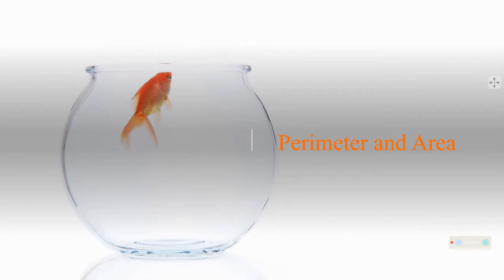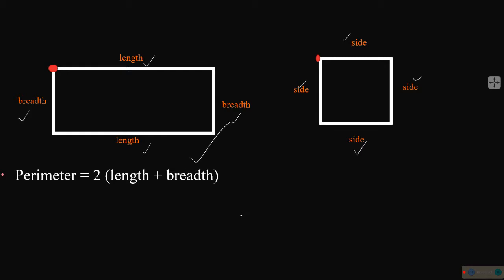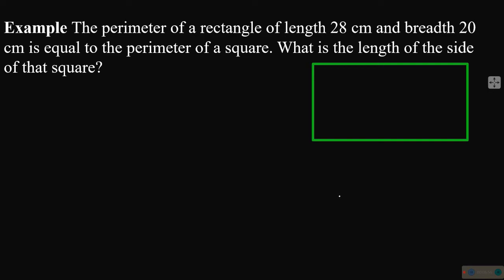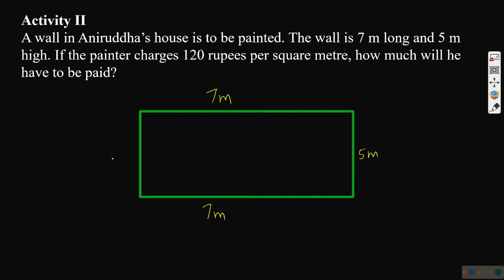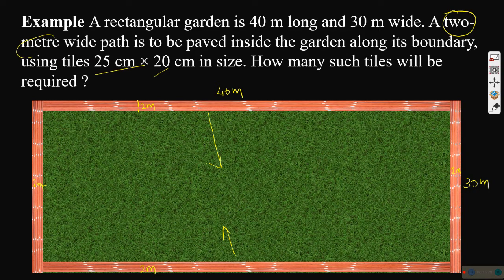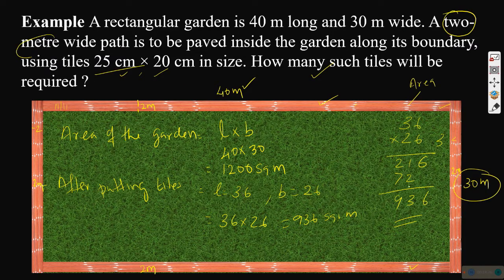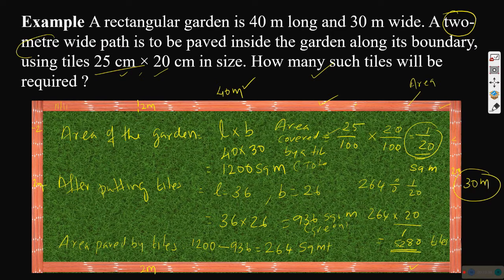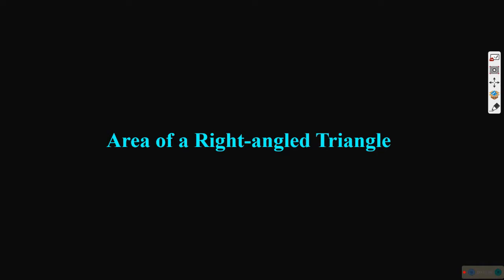Class 7 Mathematics L-12 Perimeter & Area Part 1 By BMC Edu Teacher Sreekumar T